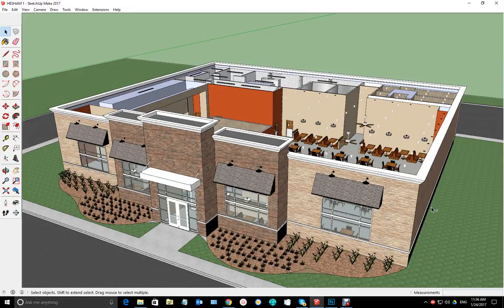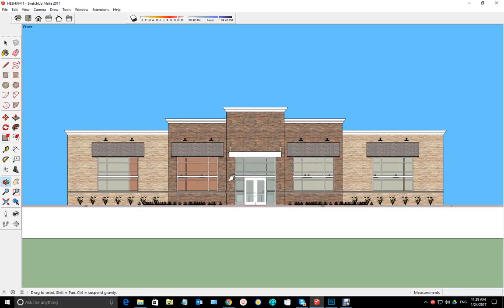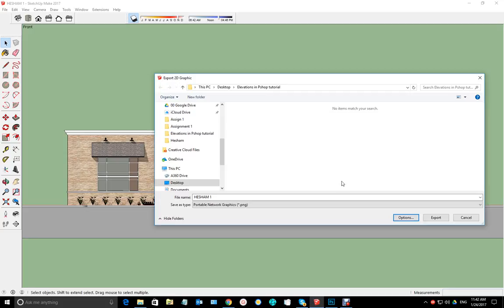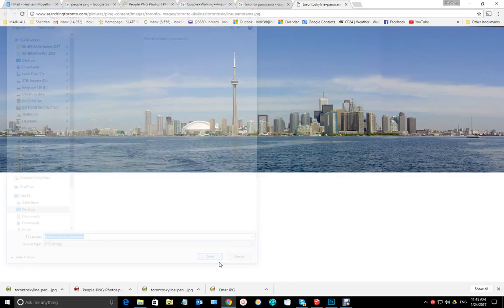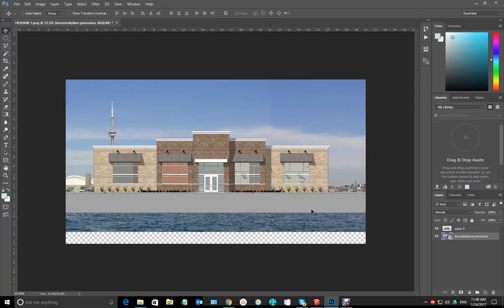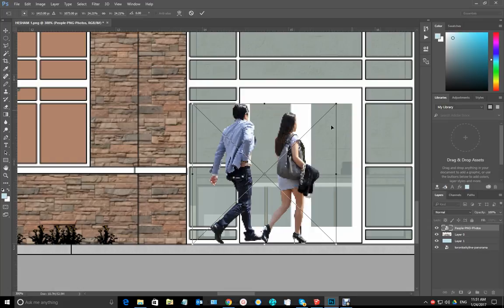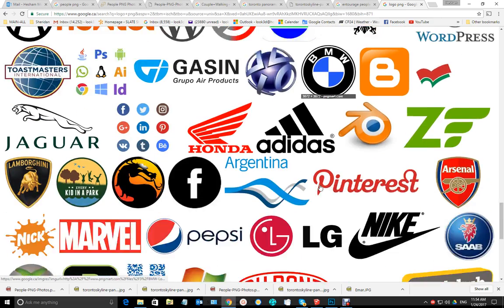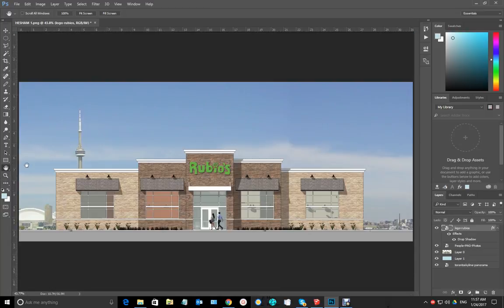Creating elevation with Sketch up and Photoshop